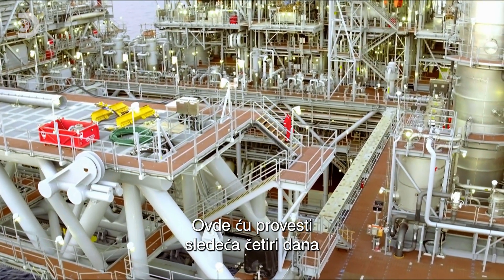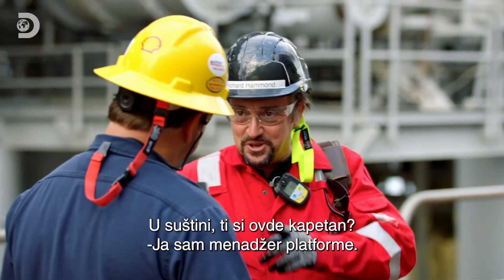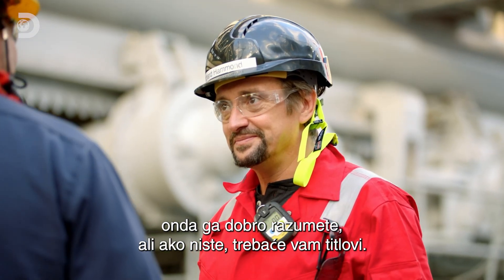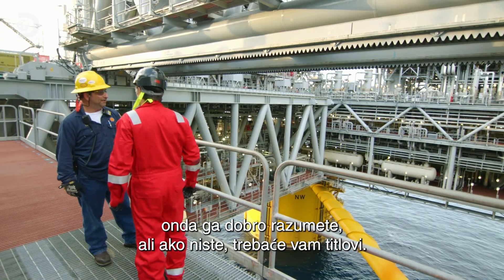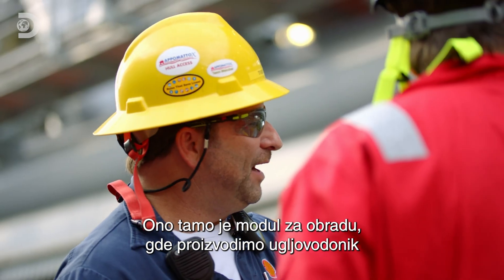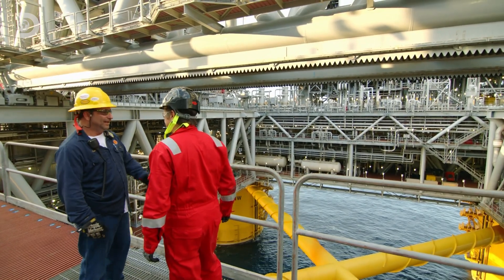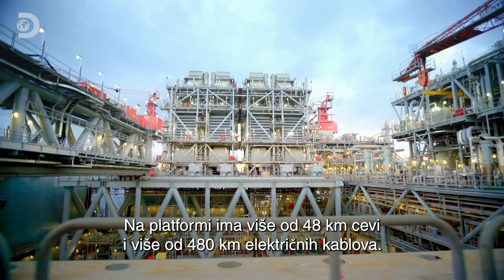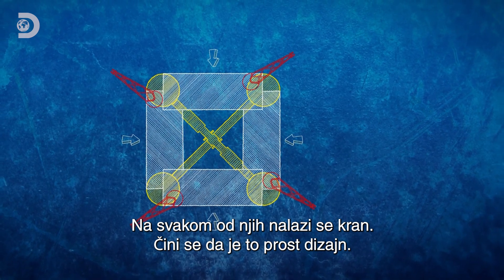Samostalni plutajući grad | Ričard Hamond: Ogromne strukture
Platforma za proizvodnju Apomatoks je ogromna struktura teška 124,000 tona, koja se nalazi u Meksičkom zalivu. Može se opisati kao samostalni plutajući grad 😳

Ričard Hamond putuje širom sveta istražujući kako su inženjeri dizajnirali i izgradili neke od najvećih građevina i mašina na planeti.